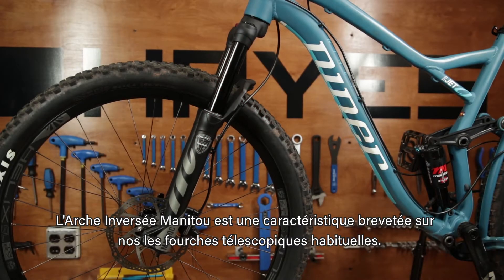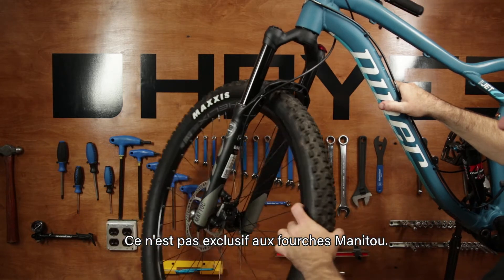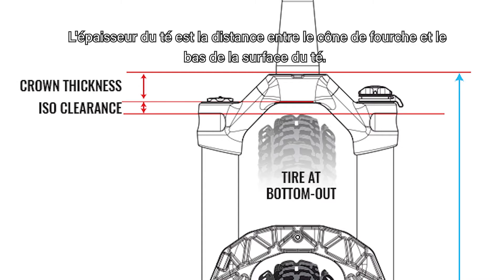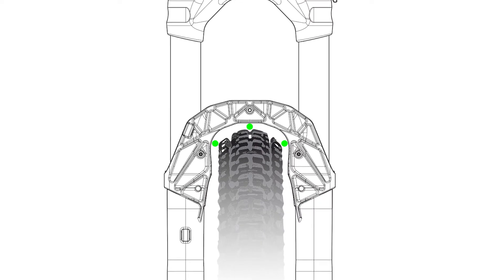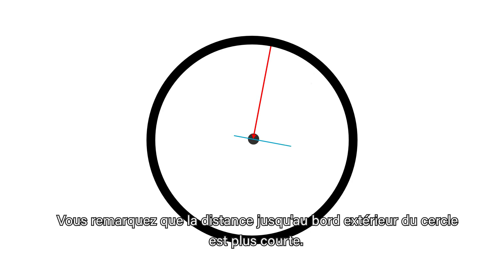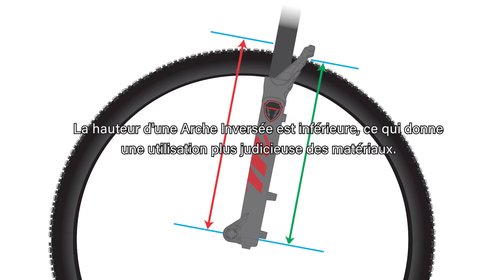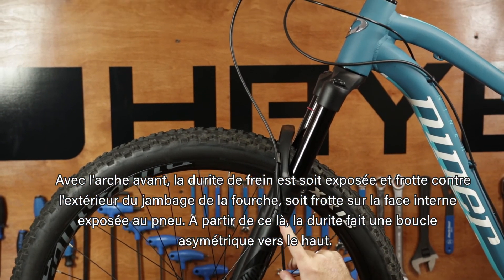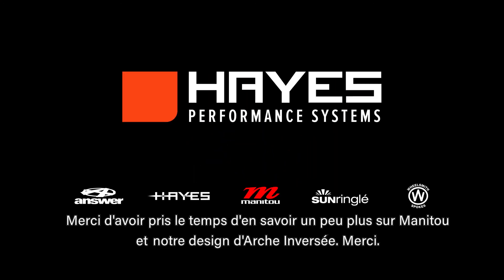Manitou Reverse Arch - French subtitles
Manitou's Reverse Arch is what separates us from the pack. Beyond an aesthetic choice, there are several benefits to this design and some misconceptions brought about by its unique appearance.